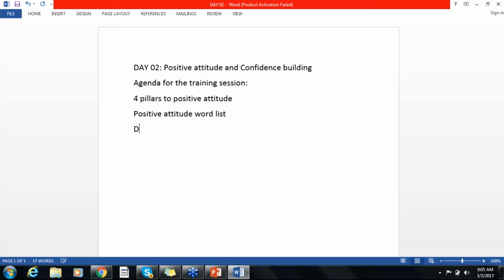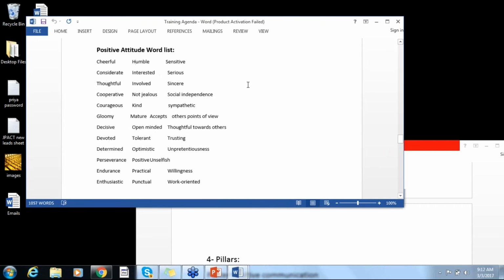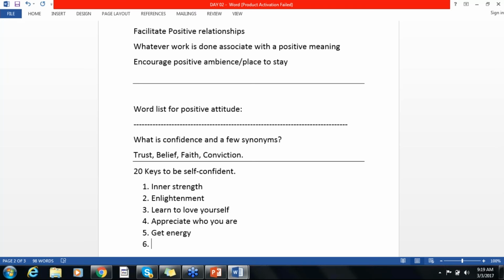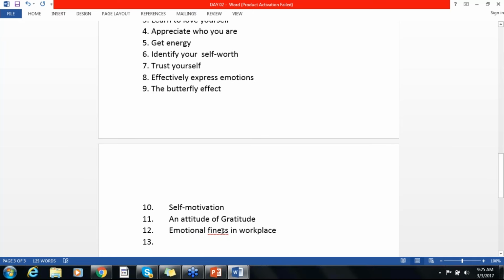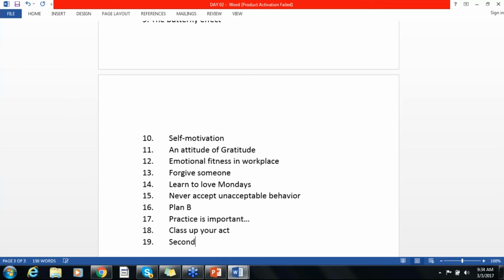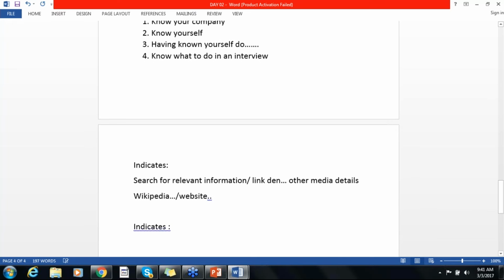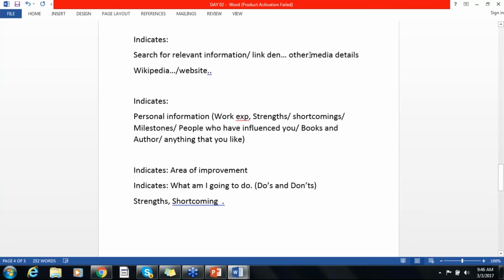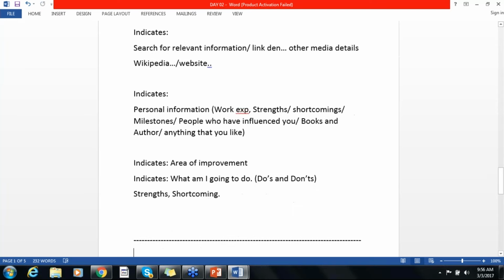PositiveAttitude and Confidence Building Day 02(JPACT Program)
In this video it covers the following topics...

1. Four pillars to positive atttitude
2. 20 keys to confidence building
3. Four point pre-interview Confident action plan

Overview:

When someone gives you a compliment, how do you react? Some people with low confidence will refuse to accept the compliment by saying something like, “Oh, I just threw this outfit together, ” or “It wasn’t really my best work.” Others accept the compliment on the surface but silently counter the sentiment in their minds.
Dedicate yourself to accepting compliments gracefully and without any backtalk on the part of your mind.
Learn the art of positive thinking and mind-blowing association.
Positive Attitude and Confidence Building Training Free Day-01,Day-02 sessions on 1st, 2nd March 2017 (USA), 2nd, 3rd March 2017 (IND).
Positive Attitude and Confidence Building Training Paid sessions from 6th March 2017 (USA), 7th March 2017 (IND).